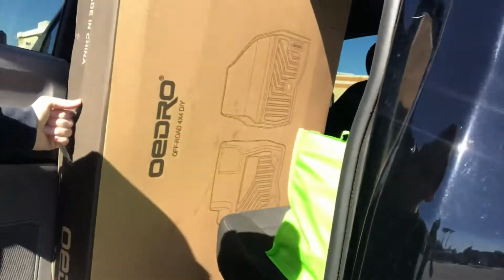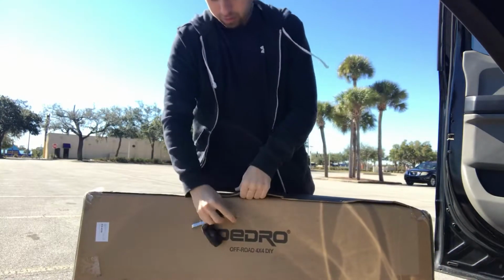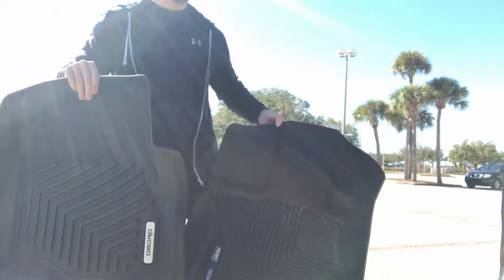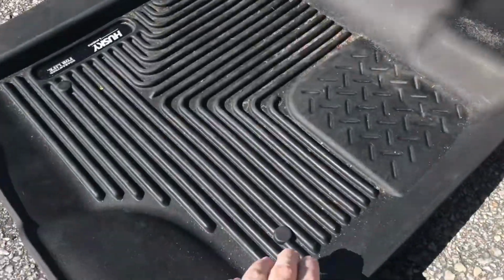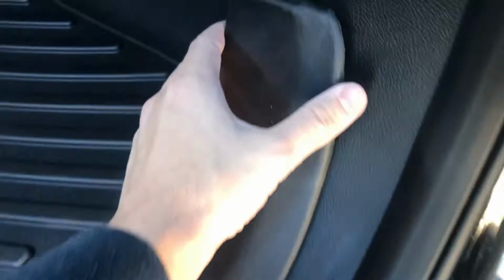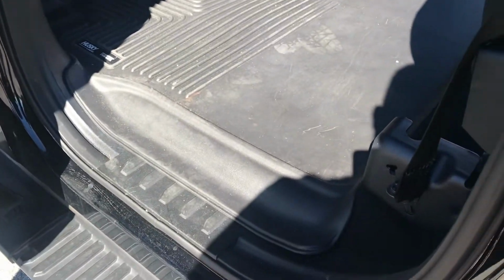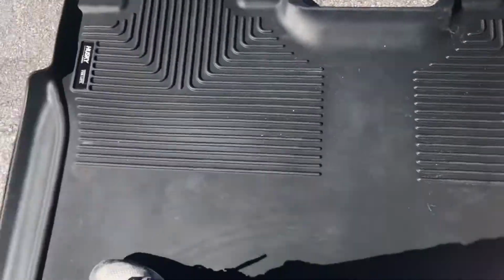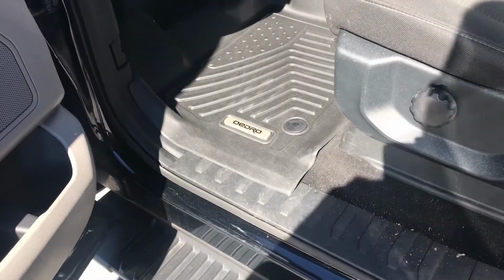Husky Liner vs Oedro 4x4 - F150 Floor Mats! | Installation & Review